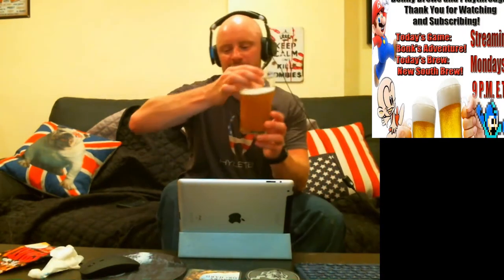BEER TASTING and BONKS ADVENTURE Benny Brews and Playthroughs Episode 31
Tasting new south's Summer ale and Playing Bonks adventure!